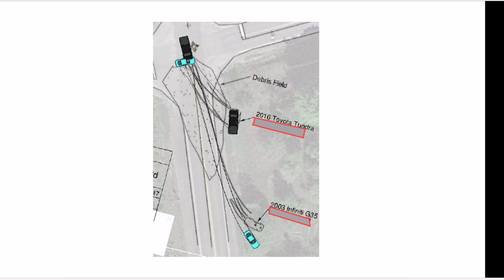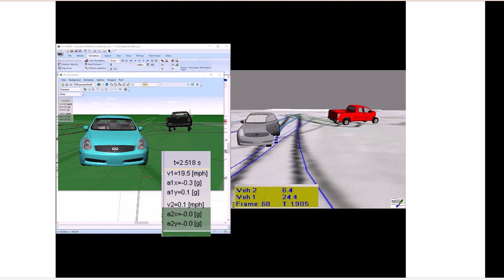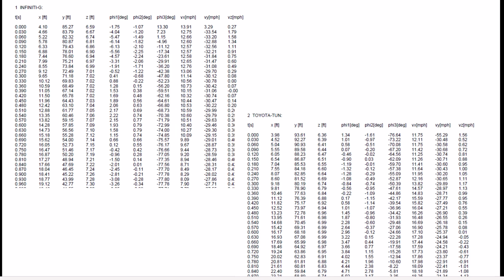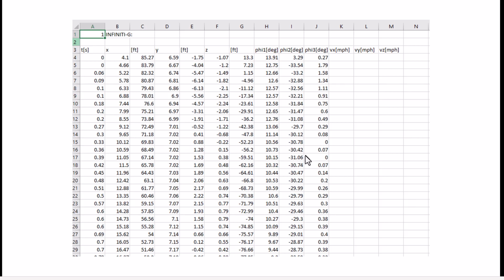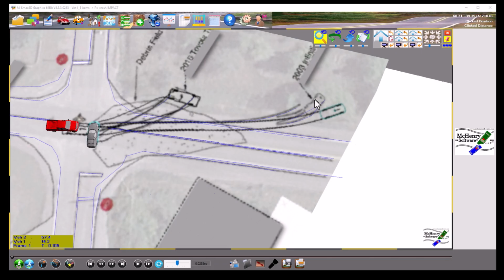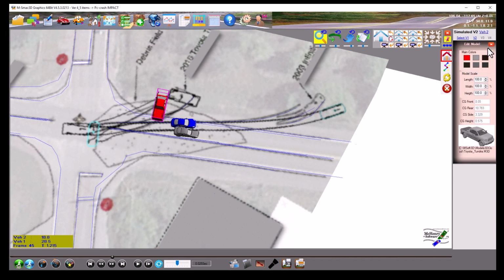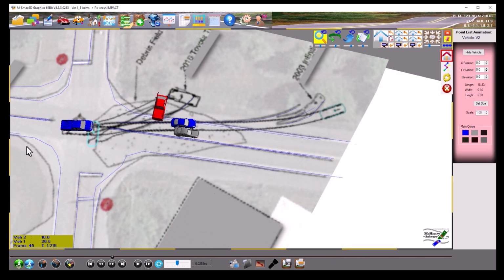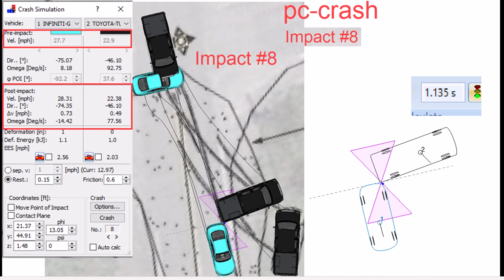HOWTO: Use Point List Animation to Import pc crash outputs to msmac3D 3D Graphics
Walk though the steps for bringing pc-crash output into msmac3D so a direct comparison can be made between full 3D collision simulation (msmac3D) and instantaneous momentum simuation (pc-crash, virtual crash and others)